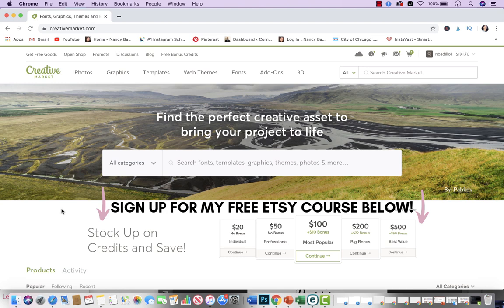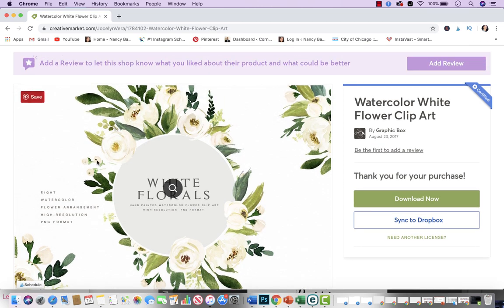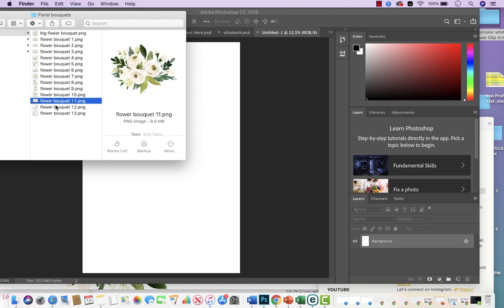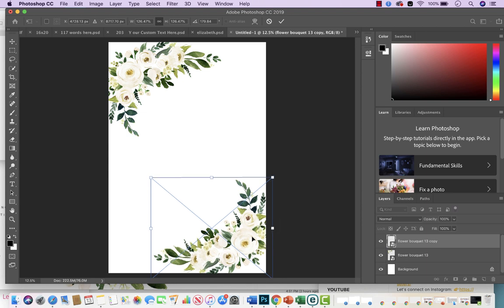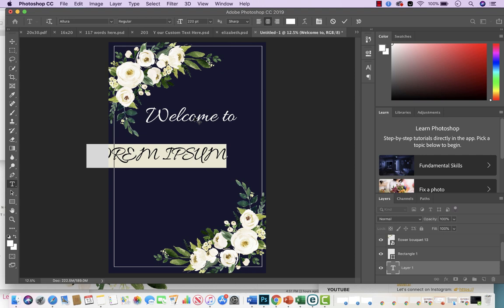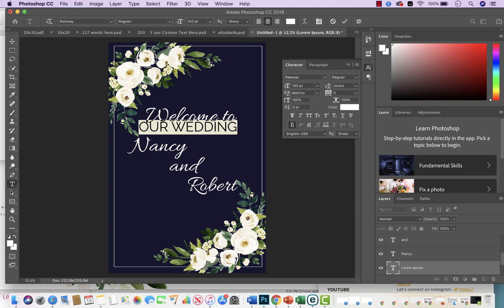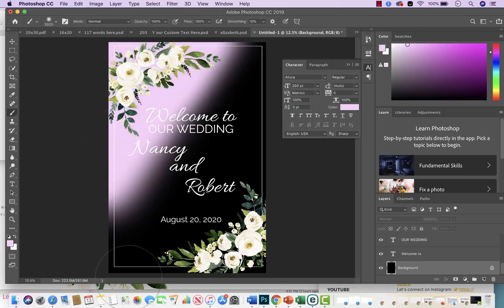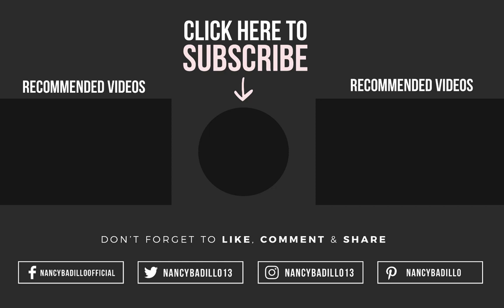Selling Digital Prints on Etsy | Selling Printables Online | Nancy Badillo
🔔YouTube Channels 🔔

Creative market,creative market tutorial,Etsy digital downloads,passive income streams,Nancy Badillo,new Etsy ads,selling on Etsy,etsy ads,adobe photoshop tutorial,tips for selling on Etsy,selling digital prints on Etsy,how to sell prints on Etsy,selling printables online,etsy seller tips,sell digital products,how to make digital art,how to make money on Etsy,etsy digital products,printables,passive income,graphic design,etsy 2023,etsy seo 2023,etsy